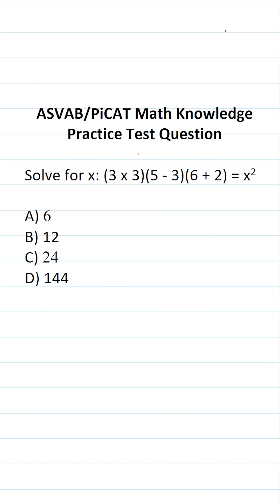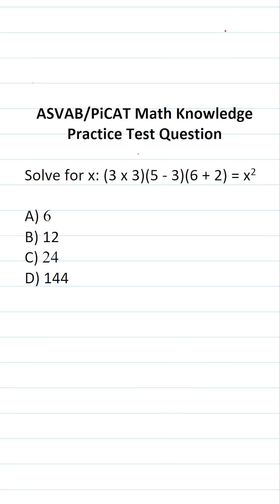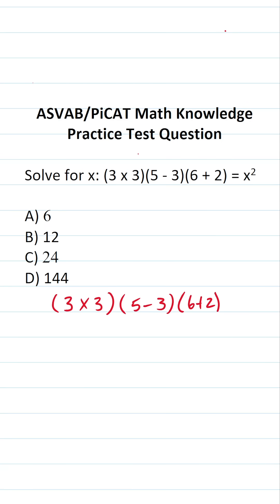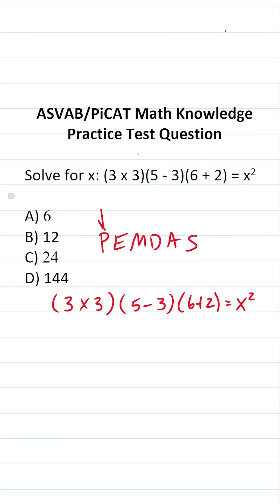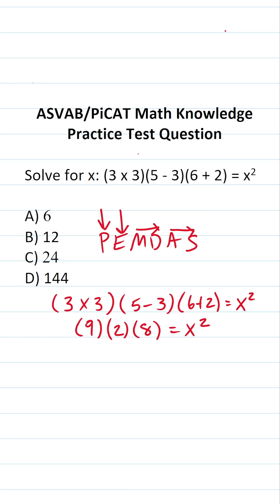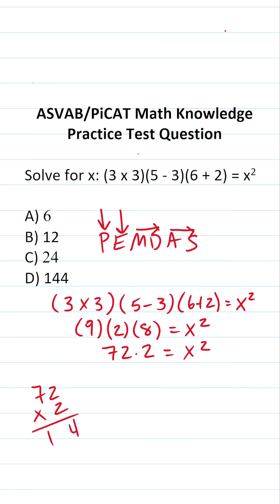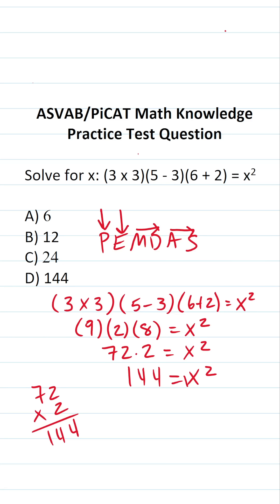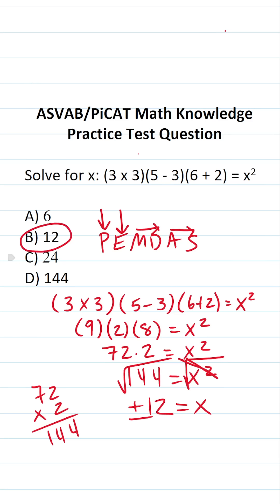Solving Equations: ASVAB/PiCAT Math Knowledge Practice Test Question acetheasvab with grammarhero